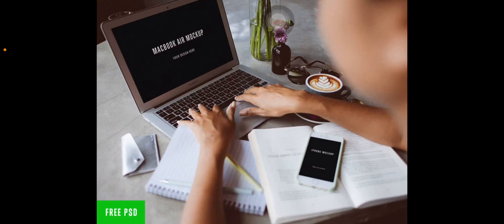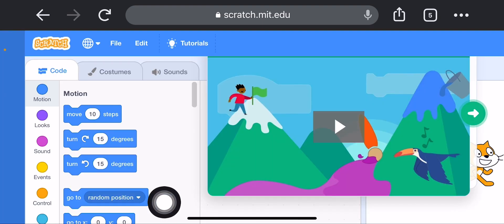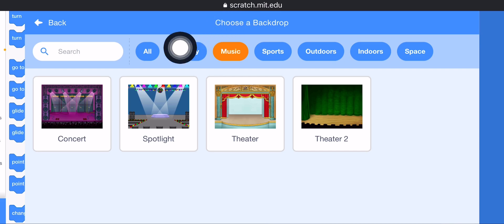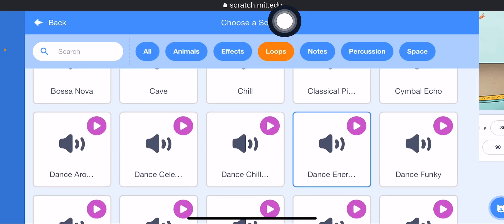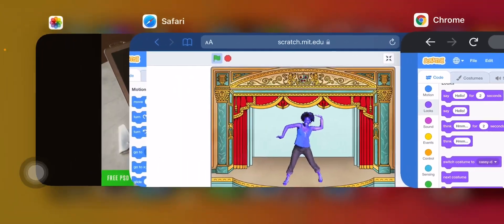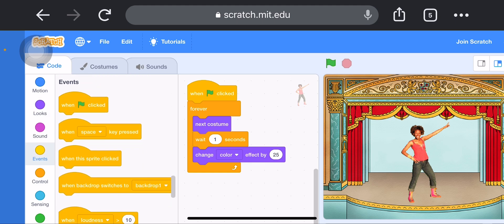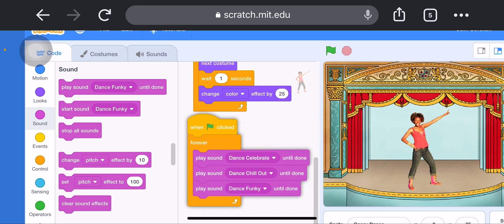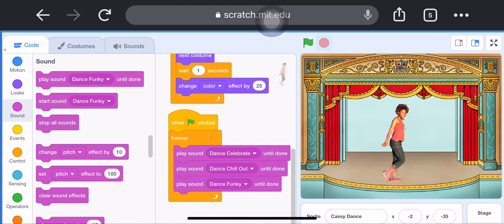Playing Instrument in Scratch | How to do scratch program in mobile | how to create scratch program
Here I have explain how to create scratch program in mobile?